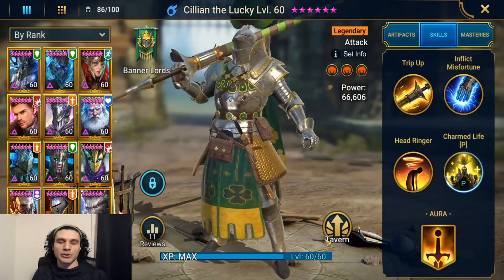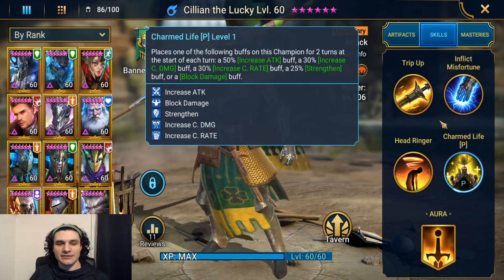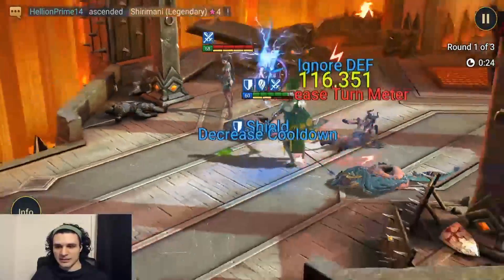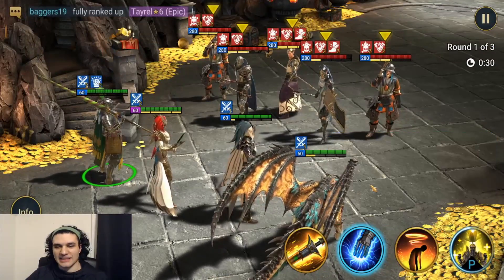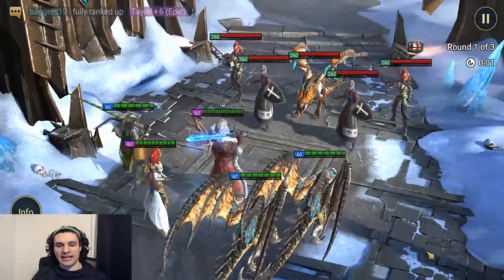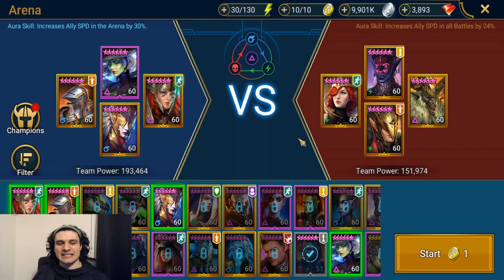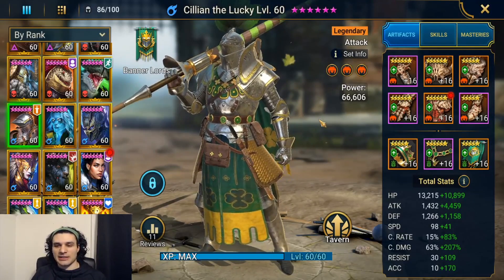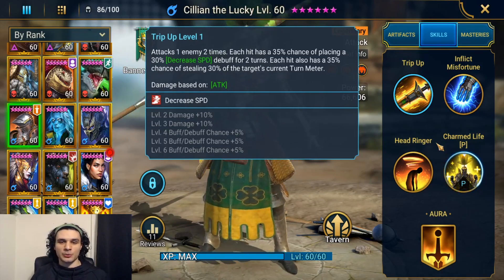Champion Spotlight: Cillian the Lucky + Fusion Guide I Raid Shadow Legends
Watch this new Legendary WORK! Is the fusion worth it for you? Check out the complete breakdown of this legendary and epic champions!
Catch me live on Twitch for real time Q&A!